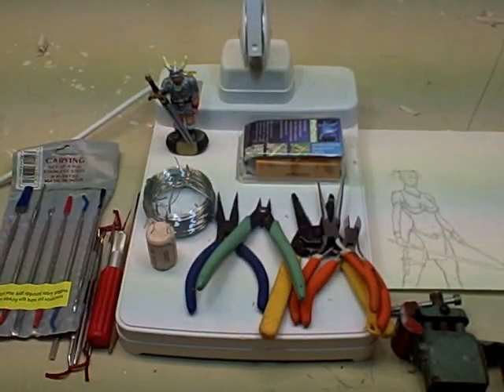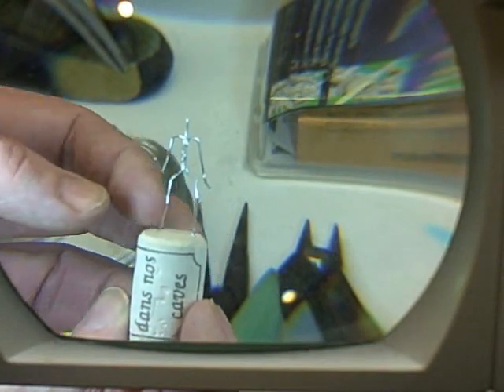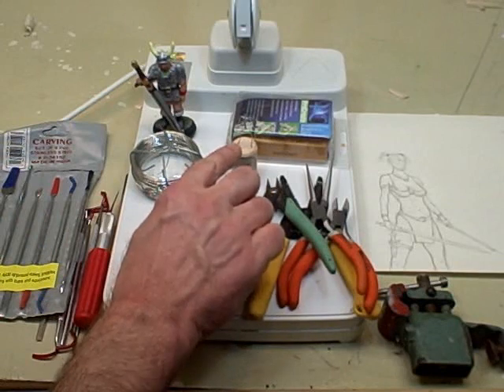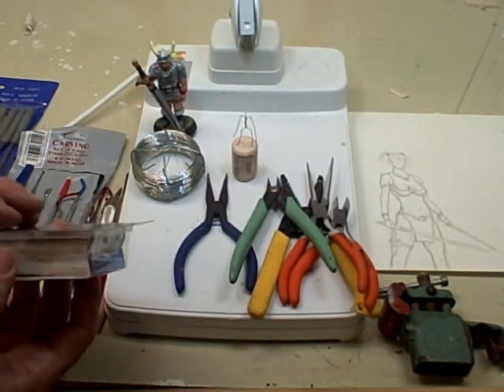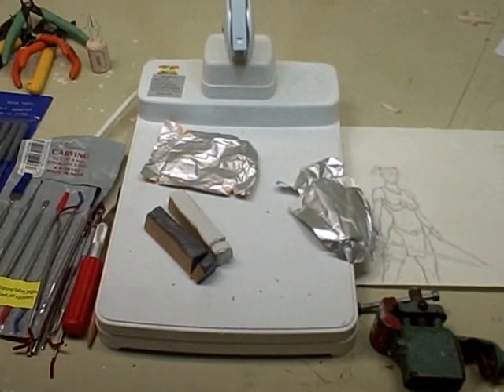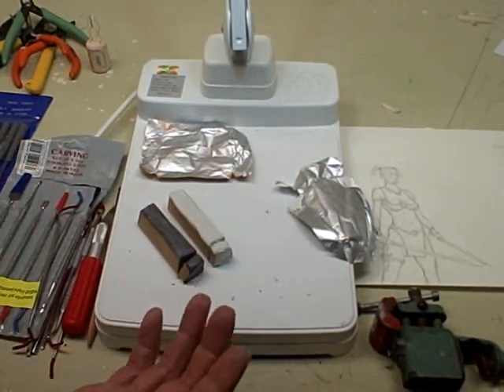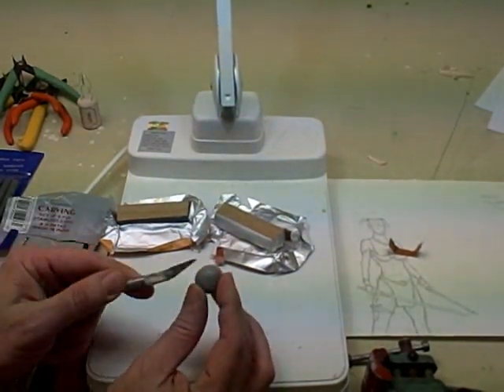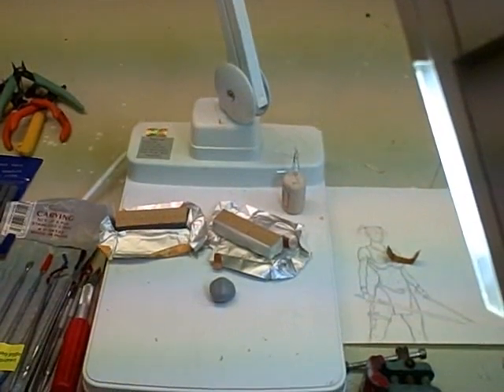How to Sculpt Fantasy Miniatures Part - 11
We get serious in this part and begin our work on a very small Female warrior miniature. We use professional grade modeling epoxy. I review the techniques and process in this video.